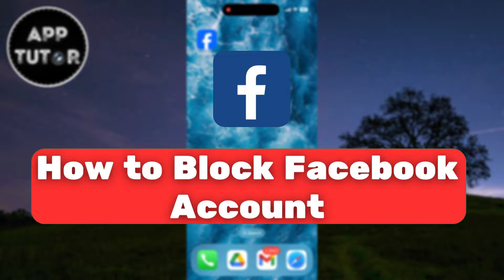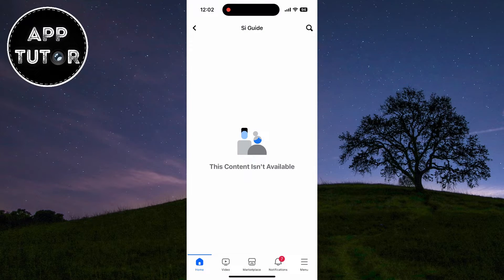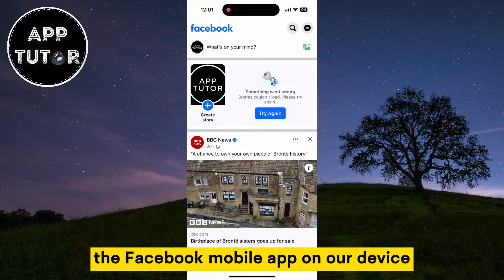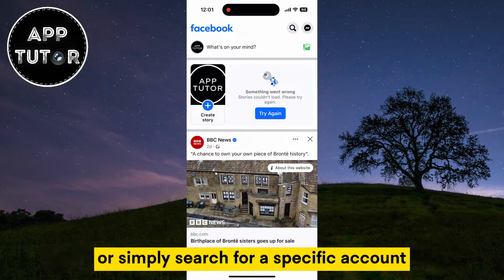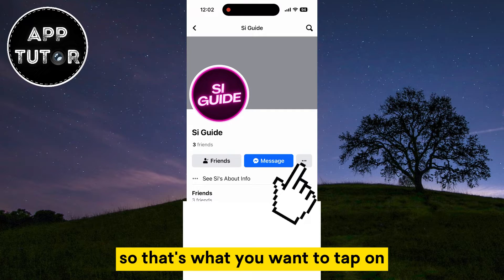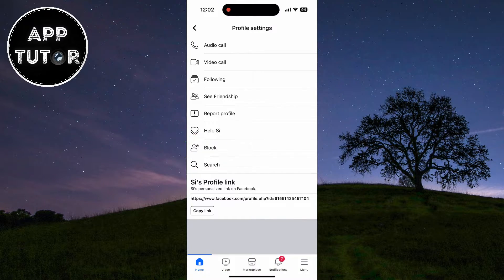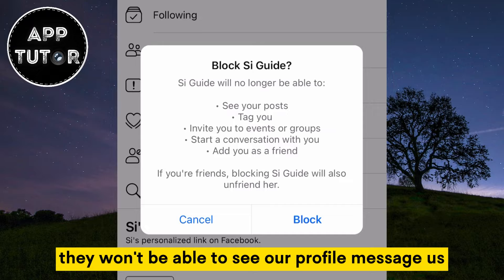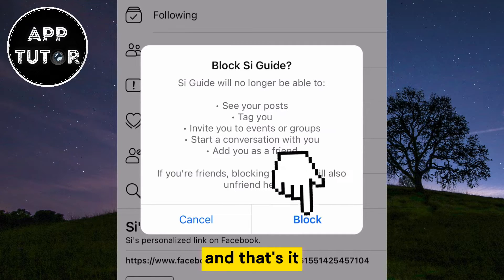How to BLOCK Facebook Account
Are you looking for a step-by-step guide on how to block a Facebook account? Whether you want to block someone who's bothering you, or you don’t want someone to see your photos and videos that you post on the platform, you can easily block them in just seconds. The process is the same for both iOS and Android devices so just follow my steps.